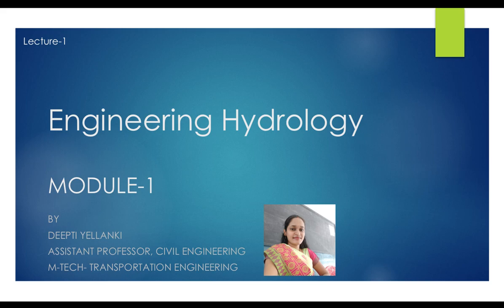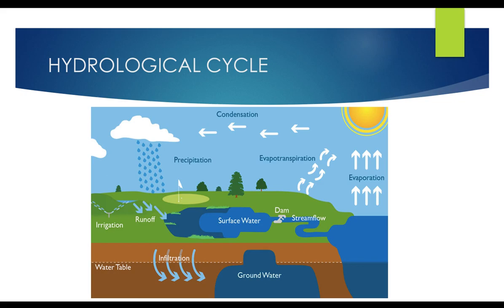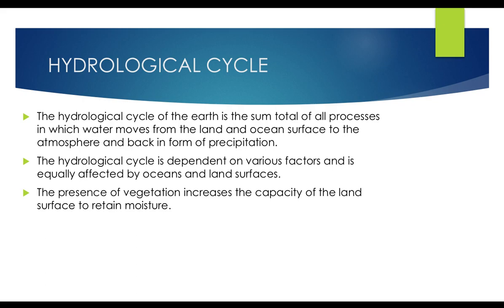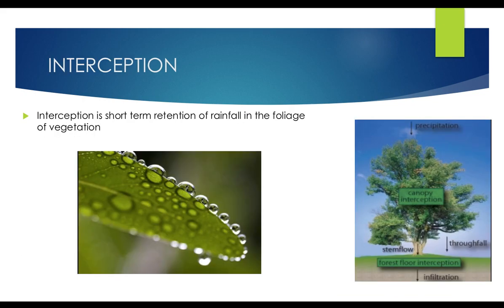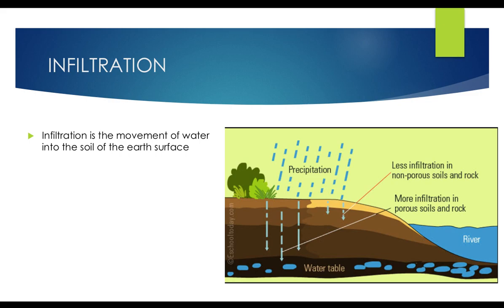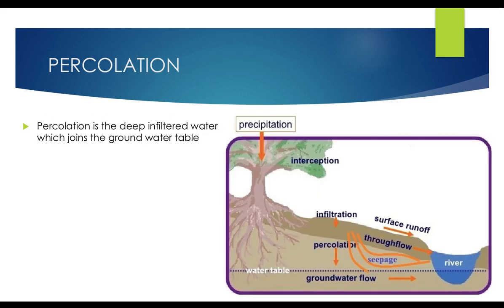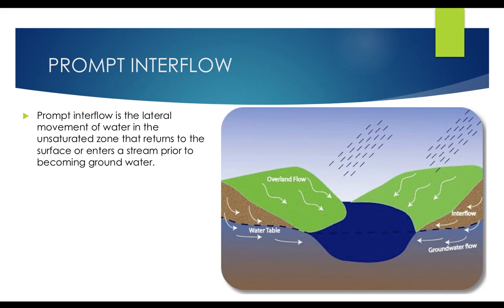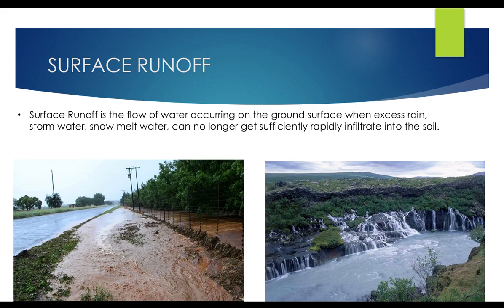Mod 1 lecture 1 Engineering Hydrology CE(PC)502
This Video contains a session on Module-1 of Engineering Hydrology.
This video is dedicated to HIT students who are unable to do take regular classes due to pandemic.